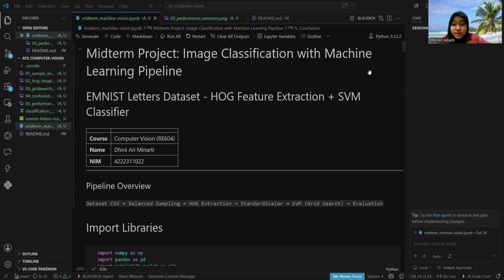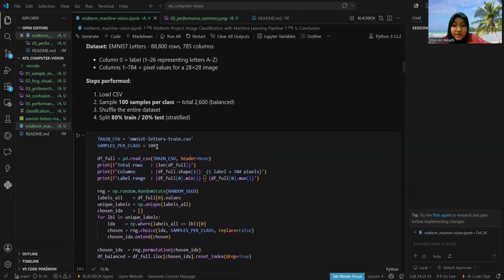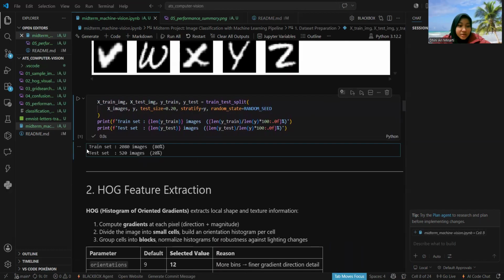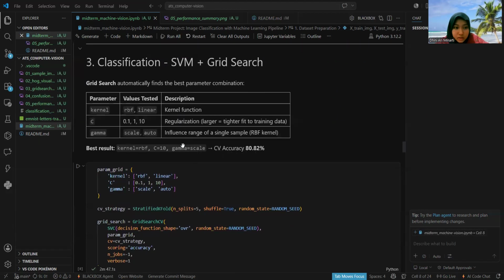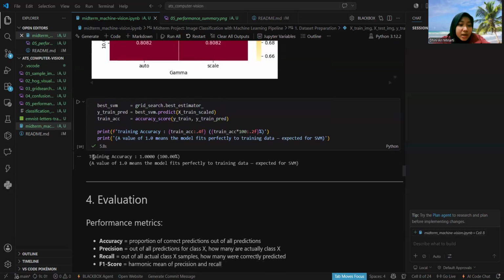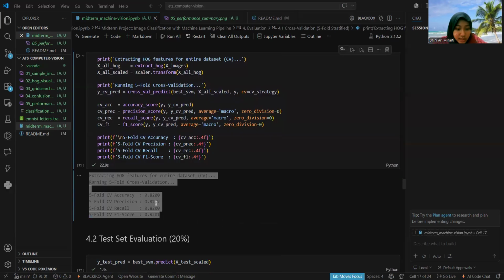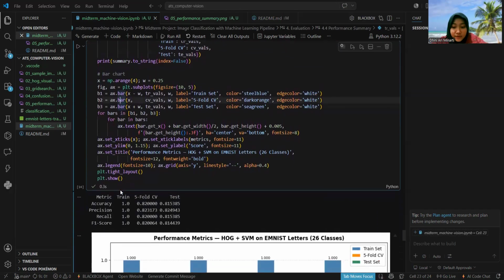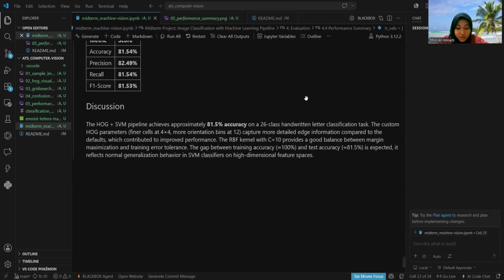Midterm Computer Vision (RE604) Video Presentation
Nama : Dhini Ari Minarti
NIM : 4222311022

This video presents my Midterm Project for the Computer Vision course (RE604). The project builds an image classification pipeline using HOG Feature Extraction and SVM Classifier to recognize handwritten letters from the EMNIST Letters Dataset.